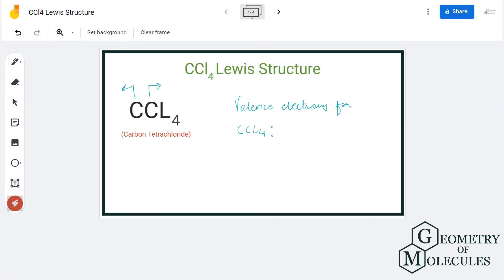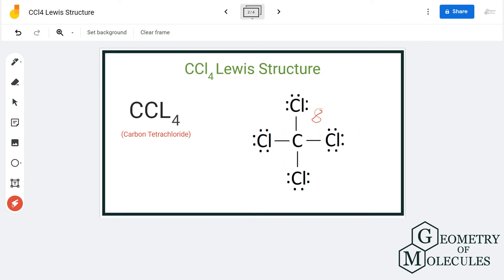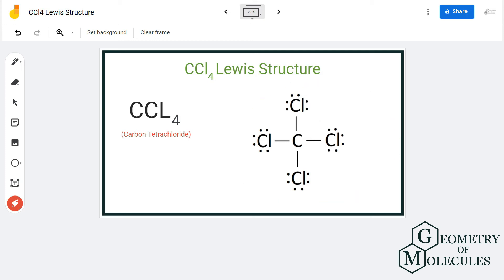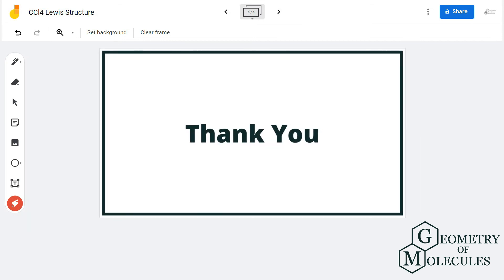CCl4 Lewis Structure (Carbon Tetachloride)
Hey Guys,

In this video we are going to learn about the Lewis structure of CCl4. It is a chemical formula for Carbon Tetrachloride. This molecule is made up of one Carbon atom,  and four Chlorine atoms.

To understand the Lewis structure of CCl4, we will first calculate the total number of valence electrons for this molecule. Once we know the valence electrons we will start making the Lewis structure of this molecule.

For getting more details about the Lewis Structure of this molecule, check out this blog post

This video will help you draw the Lewis Dot structure of CCl4 step-by-step.